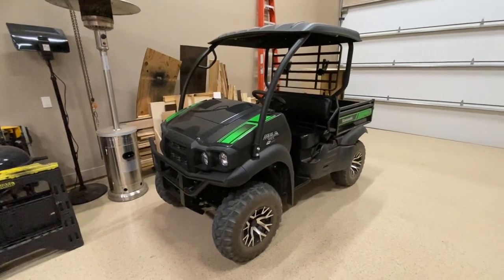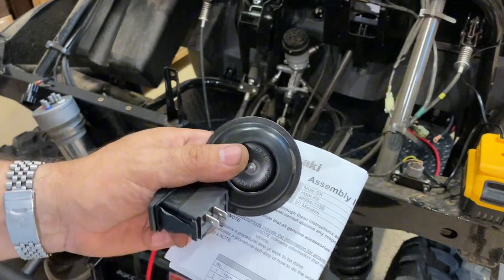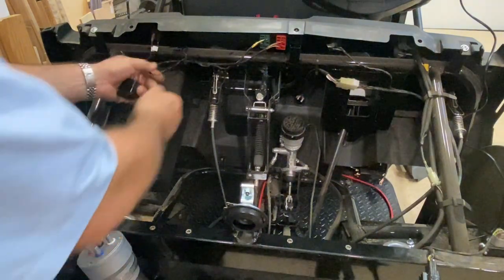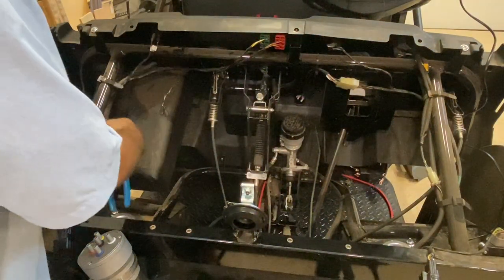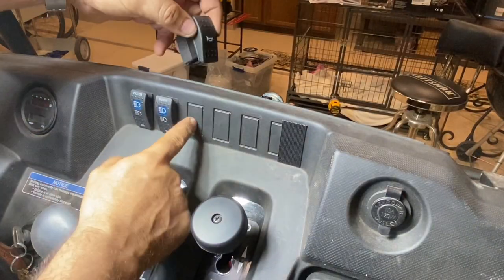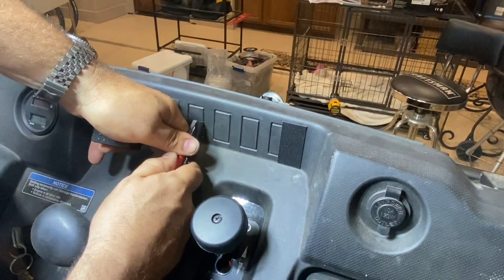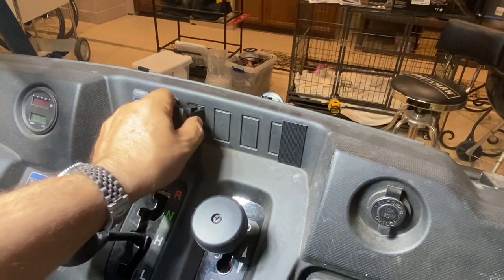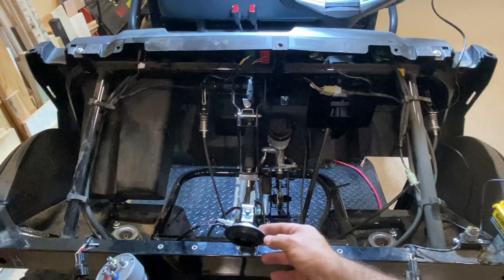Kawasaki Mule SX ● Install the Stock Horn from Kawasaki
I installed this stock horn on my Kawasaki Mule SX mainly because it already is wired for it, and I was taking the Mule apart to install a Dukes of Hazzard horn as well as other accessories at the same time.  This is a VERY easy install, and it's always handy to have that beep-beep horn at the ready!

✅ Watch the Video ✅ Do it Yourself ✅ Save Money!
✅ Buy the Tools and Parts you need here:
Kawasaki OEM Horn Kit
Fastener Removal Tools
Fender Plugs